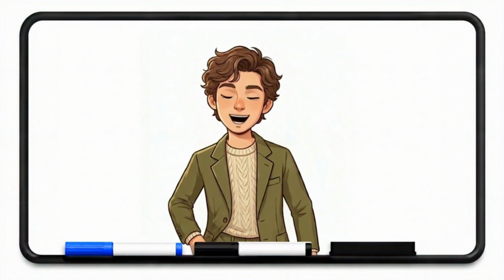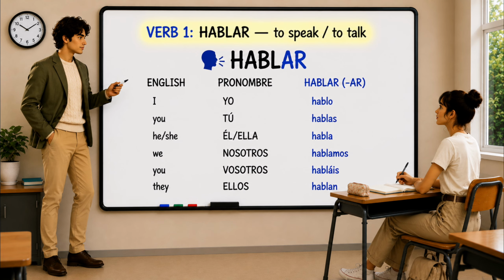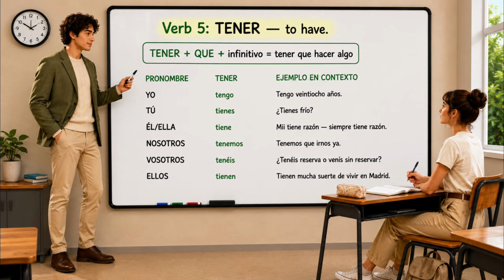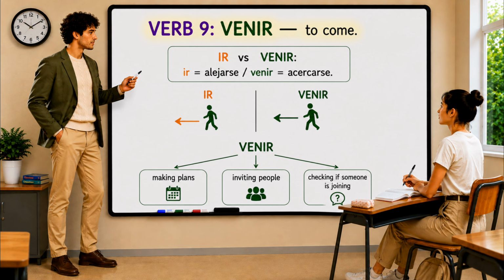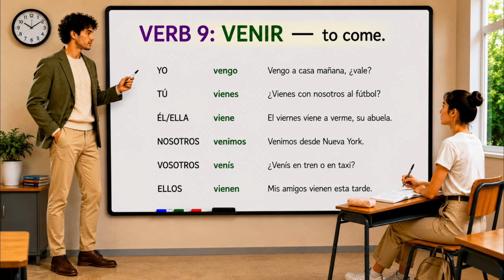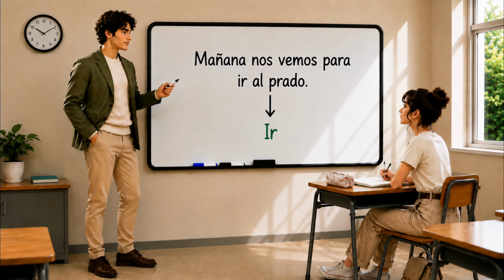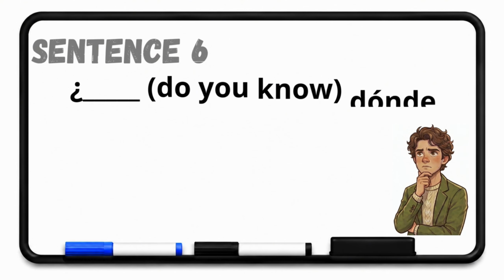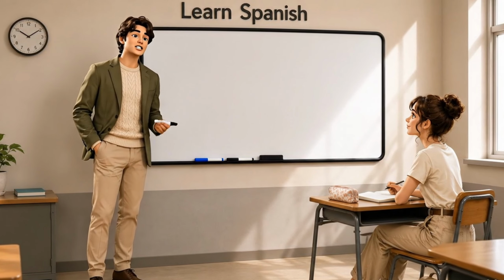Learn Spanish in a course: (PART 2) 10 Verbs to Have Real Conversations | Spanish for Beginners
This is Part 2 of the Complete Spanish Course for Beginners from Spanish Whiteboard. Learn Spanish in just 20 minutes. 🇪🇸 Learn the 10 most essential Spanish verbs in the present tense - conjugated, explained, and used in real conversations from Spain.

These aren't random verbs. These are the 10 verbs that  appear in almost every Spanish conversation. Master these  and you can build the vast majority of present tense  sentences you'll ever need.

This is Part 2 of the Complete Spanish Course for Beginners
from Spanish Whiteboard — Castilian Spanish (Spain).

⏱️ Video content:
00:45 Present Verbs
01:05 One Rule Verbs
02:39 The 10 Verbs
09:55 Real conversation: Jake in Madrid using all 10 verbs
14:09 Final challenge: 10 questions on the present tense
📚 COMPLETE BEGINNER'S COURSE — ALL 4 PARTS:
▶ Part 1: SER vs ESTAR
▶ Part 2: The Present Tense (this video)
▶ Part 3: The Past Tense — Perfecto vs Indefinido
▶ Part 4: Numbers, Time & Adjectives
💬 Comment: which verb was the hardest to conjugate?